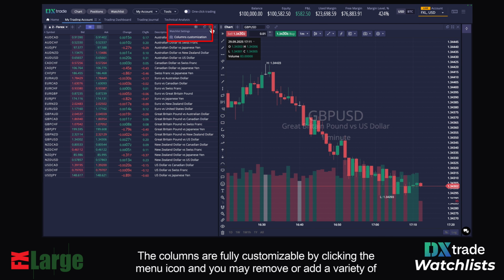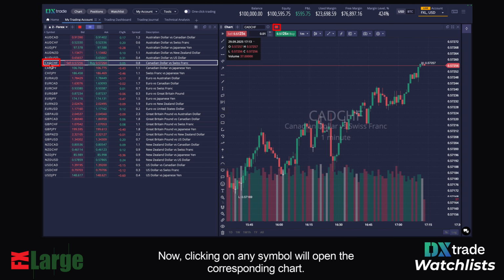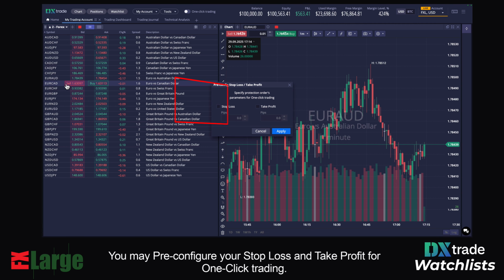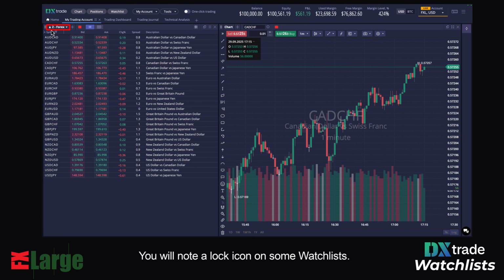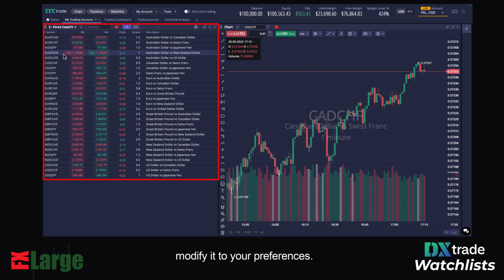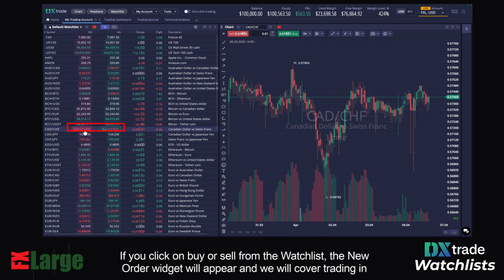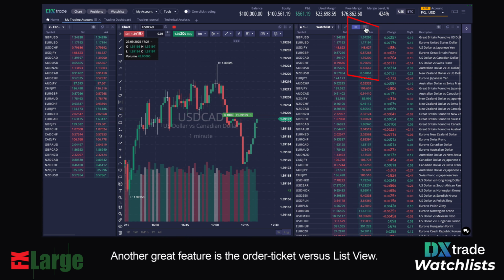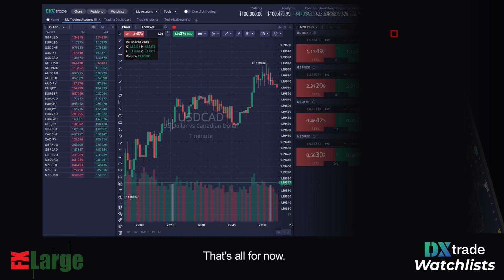2 DXtrade Watchlists for FX/CFD Brokers | White Label Videos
Are you an FX/CFD broker looking for scalable trader onboarding and retention content?

Our DXtrade white-label video series helps brokers deliver professional platform education while strengthening client engagement and reducing support workload.

This DXtrade Watchlists video is part of a fully customizable white-label content solution created specifically for brokers, prop firms, and fintech trading companies.

All videos can be branded with:
- Your brokerage logo
- Your colours and visual identity
- Custom intros and outros
- Multiple language options

Why use white-label broker videos?

- Accelerate client onboarding
- Improve platform adoption
- Increase trader engagement and retention
- Reduce repetitive support requests
- Enhance your broker brand professionally
- Deploy content faster and more cost-effectively than custom production

This video series is ideal for:
- FX brokers
- CFD brokers
- Prop trading firms
- Fintech brokerages
- Multi-asset trading platforms